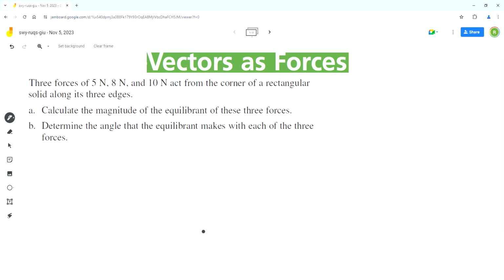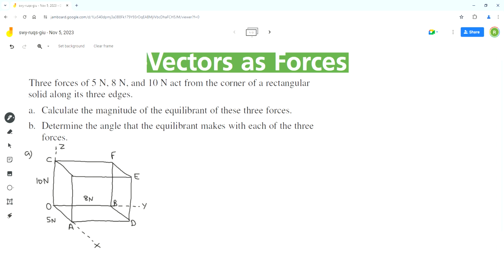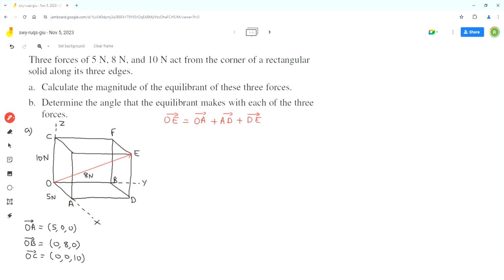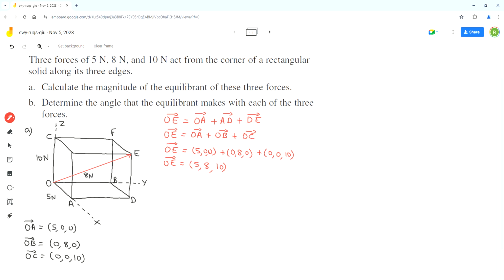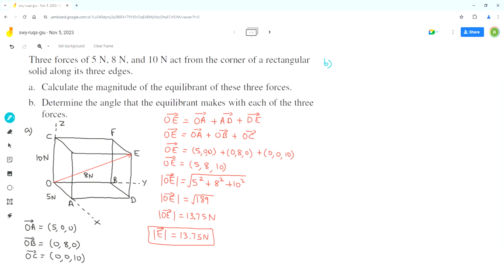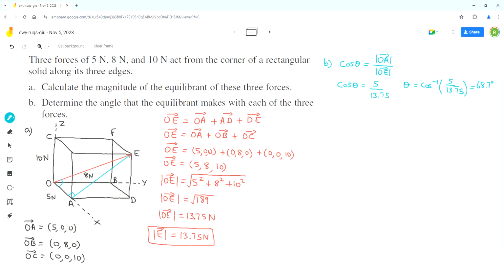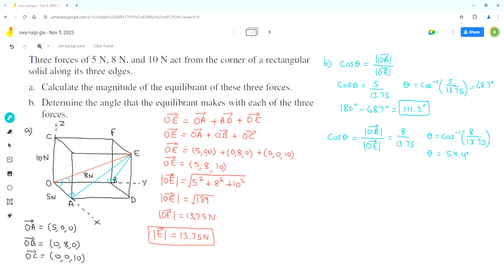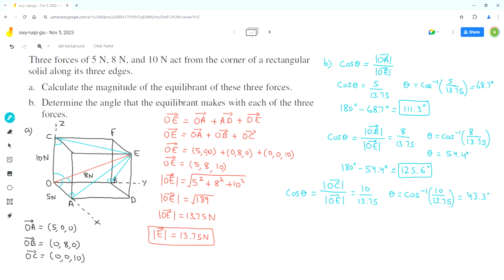MAGNITUDE OF EQUILIBRANT Of Forces Acting Along Edges Of Rectangular Solid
In this video, I share with you steps for using concepts of vector addition to find the magnitude of equilibrant of three forces. Three forces of 5N, 8N and 10N act from the corner of a rectangular solid along its three edges. Calculate the magnitude of the equilibrant of these three forces. Determine the angle of the equilibrant with each of the three forces.